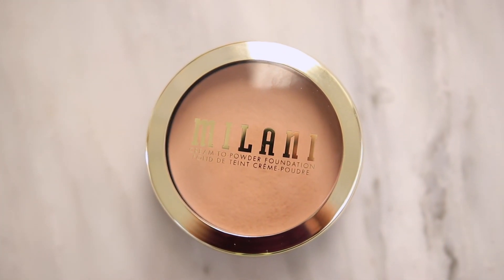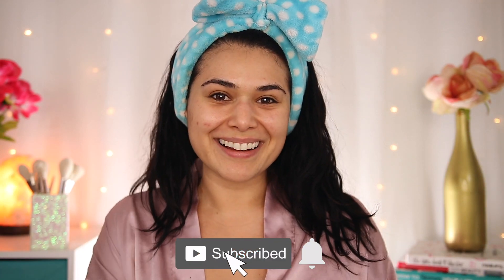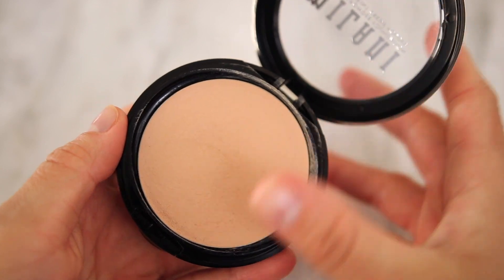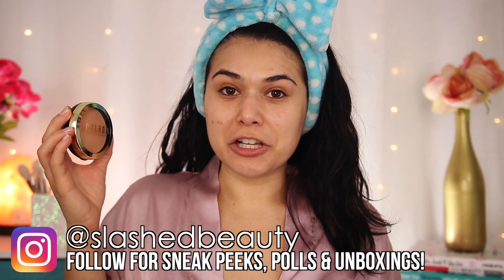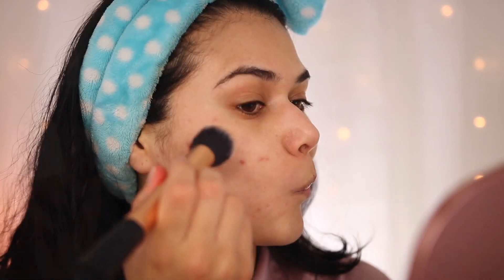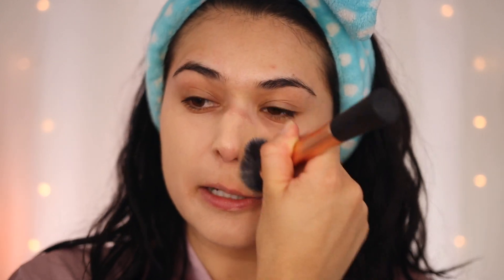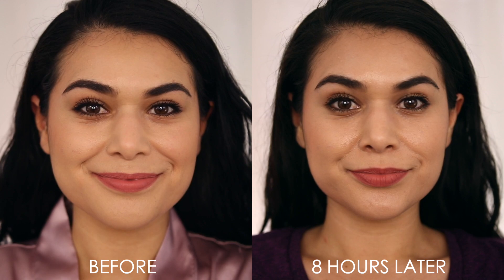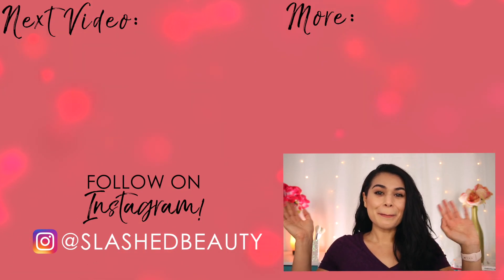I FELL FOR THE HYPE... Milani Cream to Powder Foundation Review for OILY/COMBO SKIN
The latest viral drugstore foundation: Milani Conceal + Perfect Cream to Powder Foundation. It's supposed to be long wearing, full coverage, sweat proof with oil-control... but does it live up to its claims? I'll be doing an all day wear test of this TikTok Viral drugstore foundation and see how it holds up on my combo skin (also applicable if you have oily skin!).

*Products were sent to me by the brand, all opinions are my own. Thank you!

Let me know if you want more drugstore foundation for combo skin reviews!